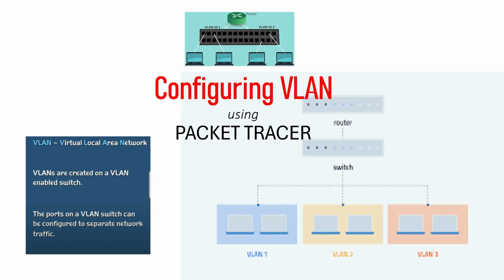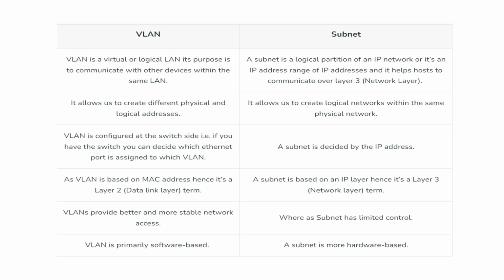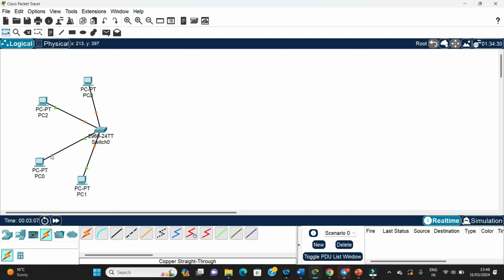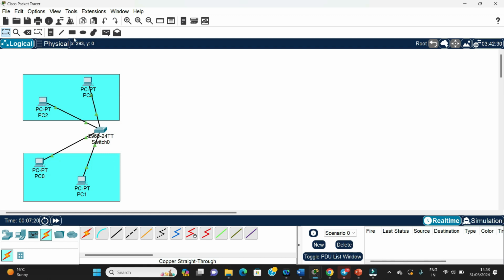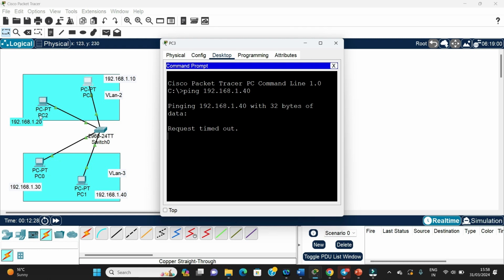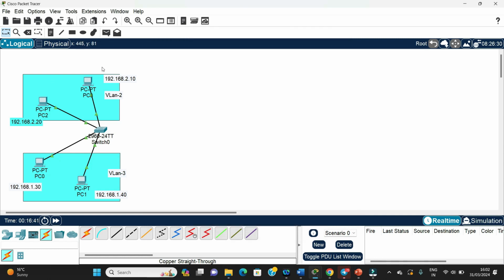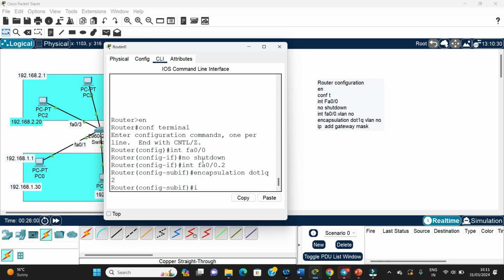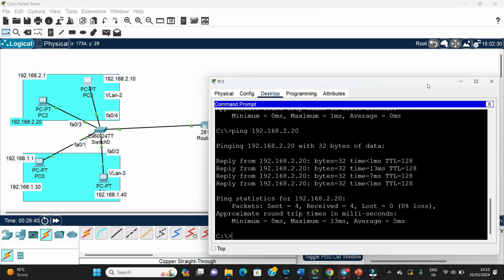Cofiguring VLAN and Inter Routing VLAN setup using Cisco Packet Tracer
This video explain is What is VLAN ? How to Cofiguring VLAN and setting up Inter Routing VLAN setup using Cisco Packet Tracer.